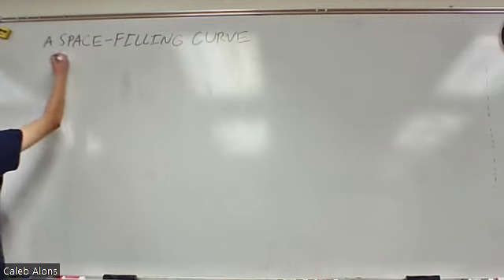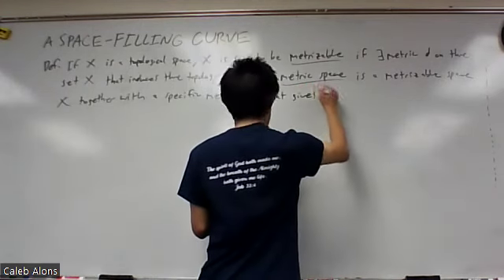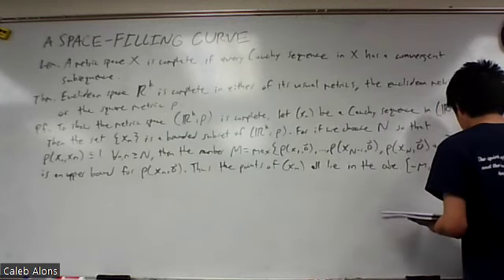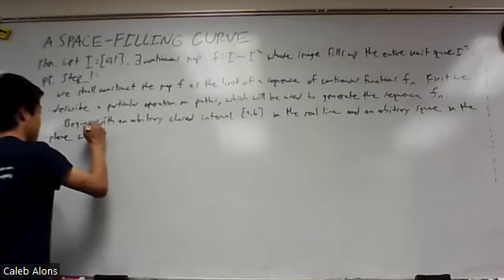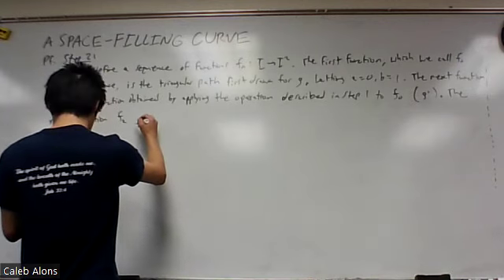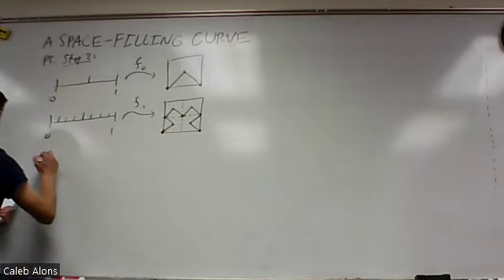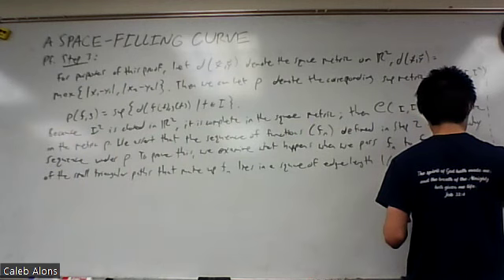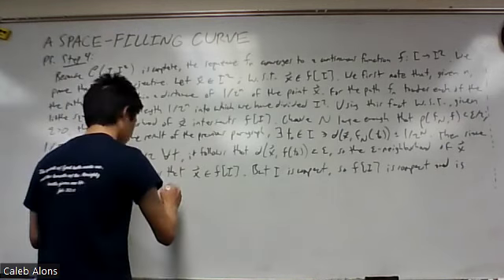Lecture 18: A Space-Filling Curve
Section 44 of Topology (2nd ed.) by James R. Munkres

Final Topology Lecture (4/16/2024)